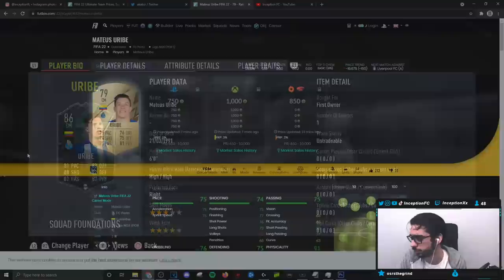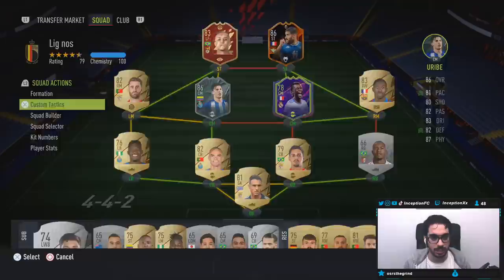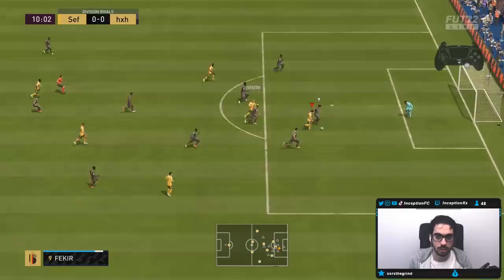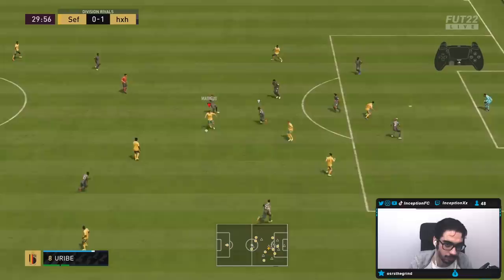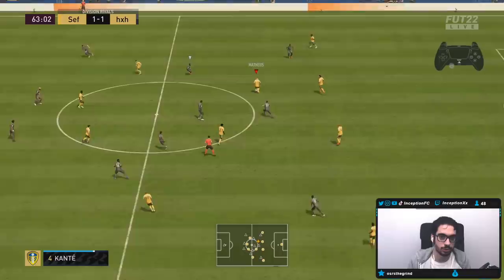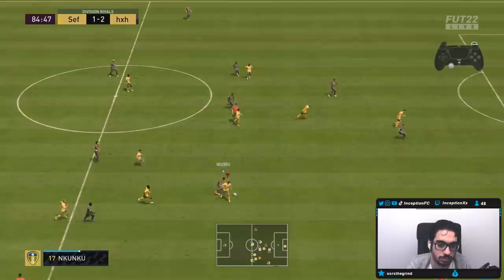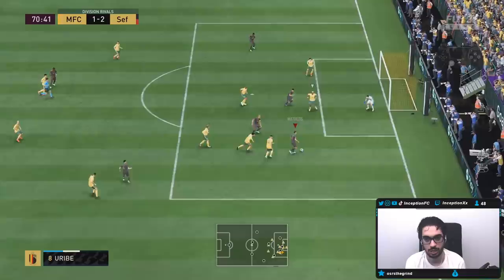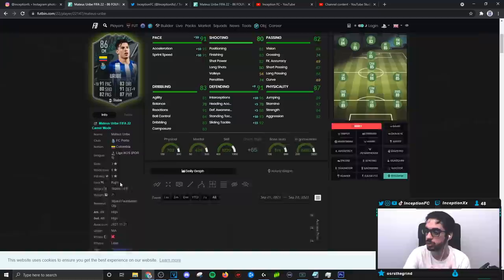86 FOUNDATIONS URIBE PLAYER REVIEW! FOUNDATION URIBE OBJECTIVE - FIFA 22 ULTIMATE TEAM